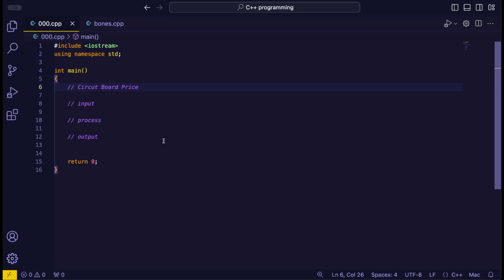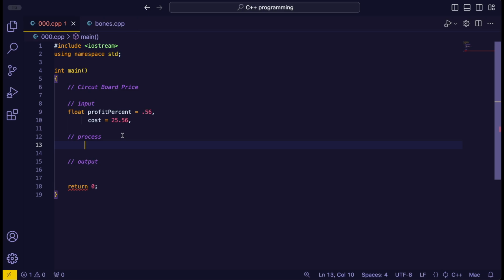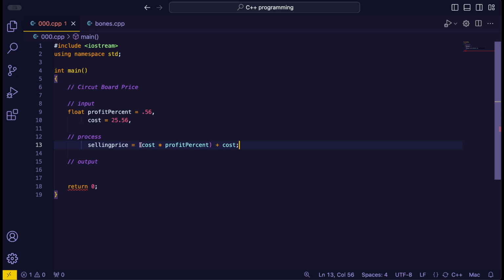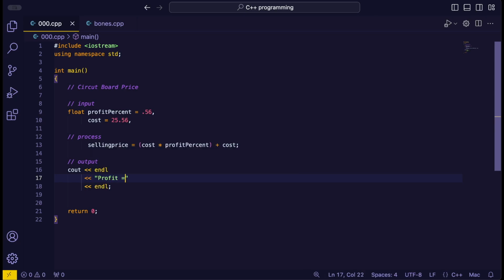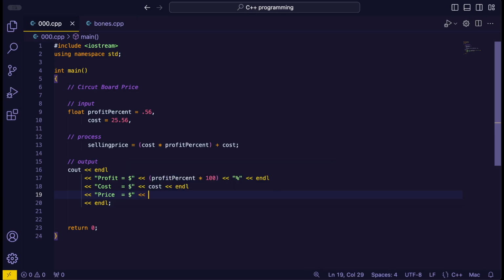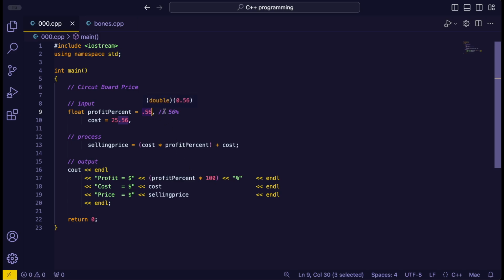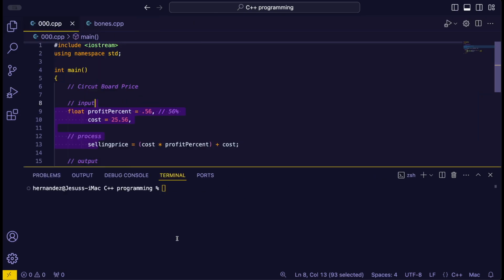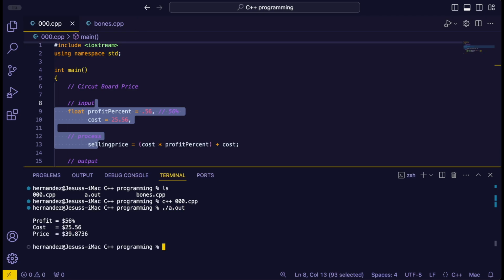13/20 | Circuit Board Price Program in C++ | Calculate Retail Price with Markup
In this tutorial, I'll guide you through solving a circuit board price problem in C++, a practical programming challenge solution for beginners. We’ll write a program that calculates the retail price of a circuit board by applying a markup to its wholesale cost. You’ll learn how to work with variables, basic arithmetic, and user input/output to calculate the final price. Perfect for C++ beginners looking to strengthen their problem-solving skills.